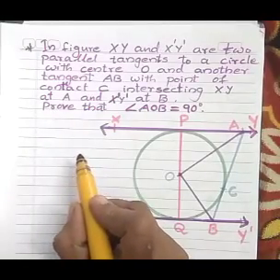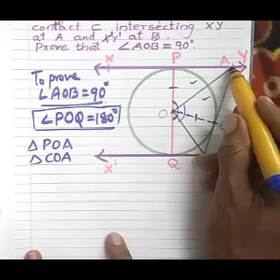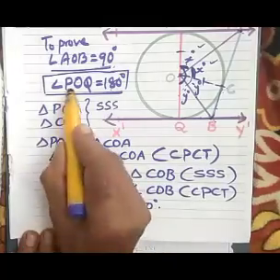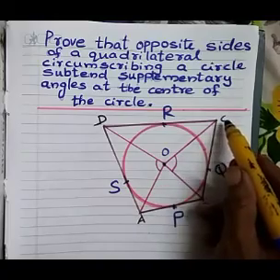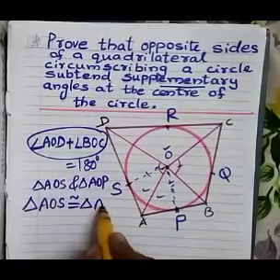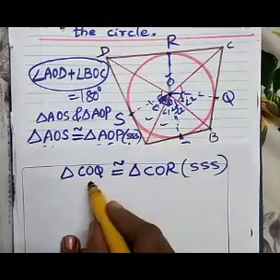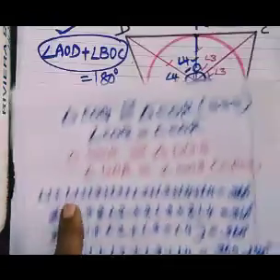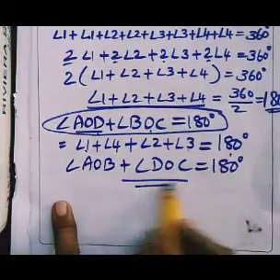Circles :application of theorems